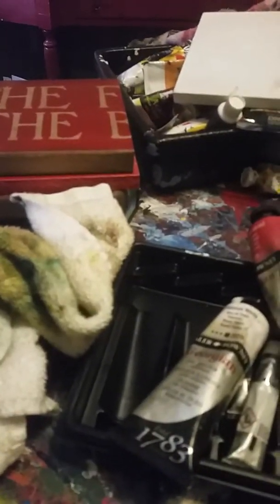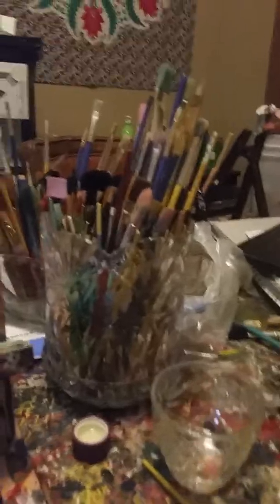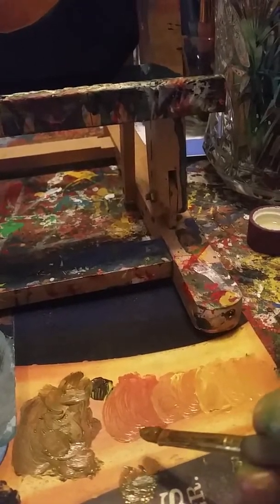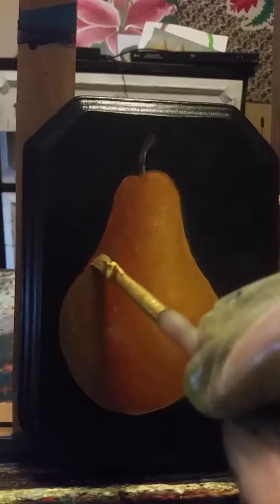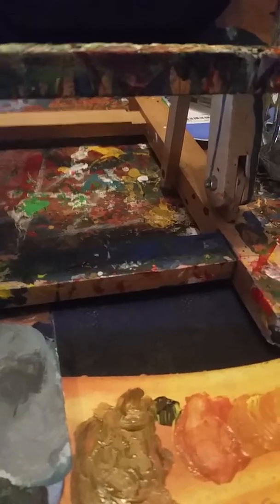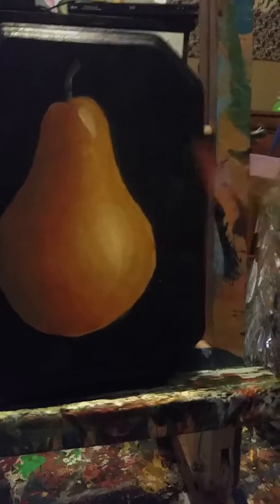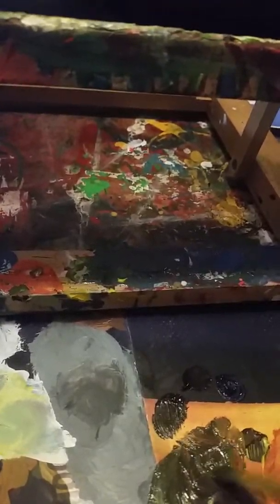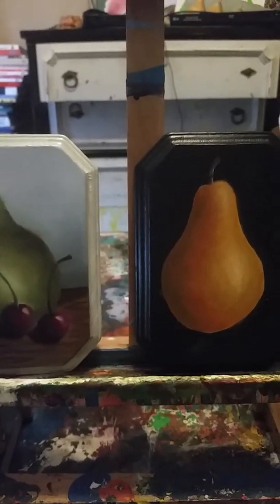Painting Fruit in Oils